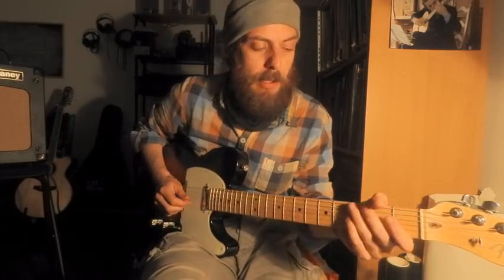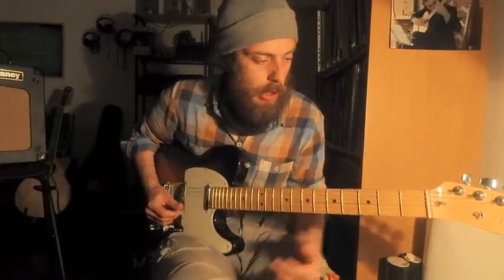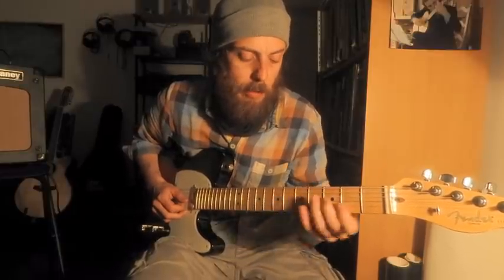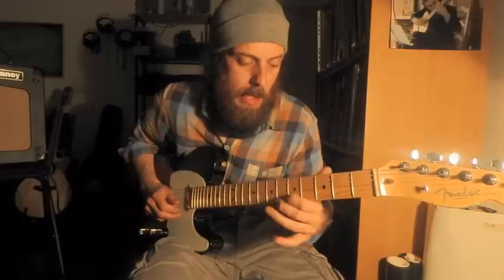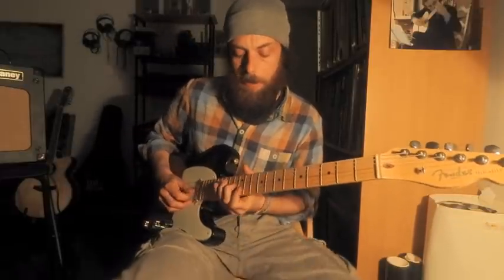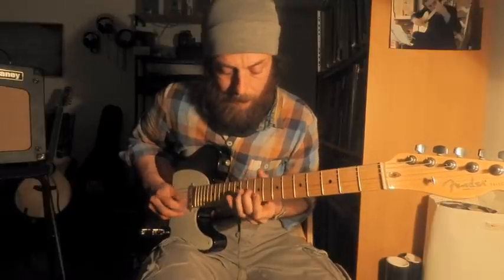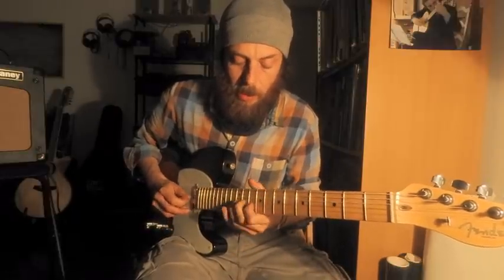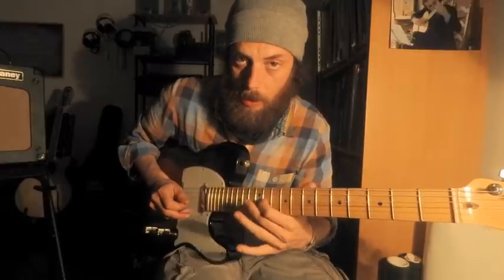Assolozzo rock 'n' roll come aperitivo